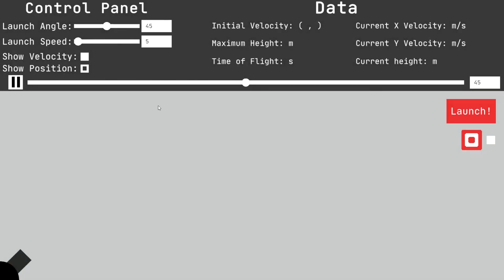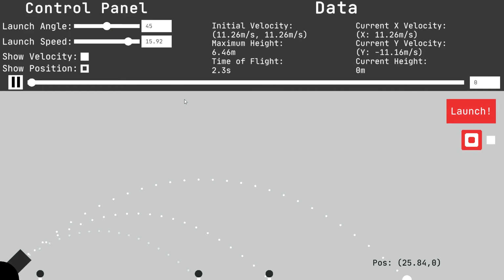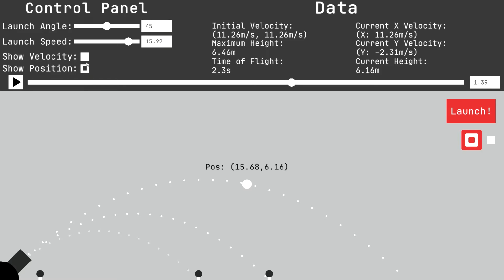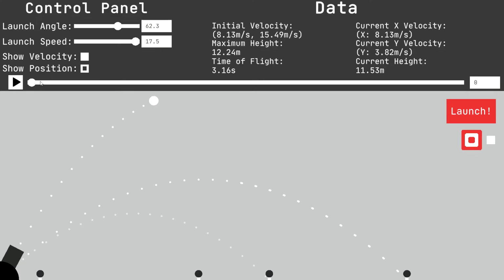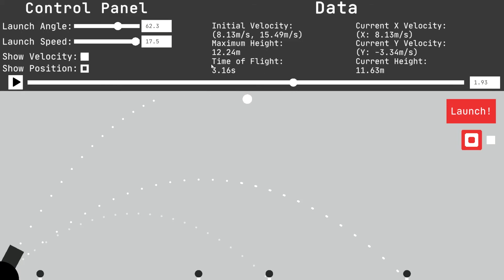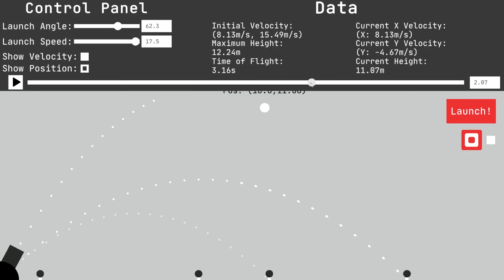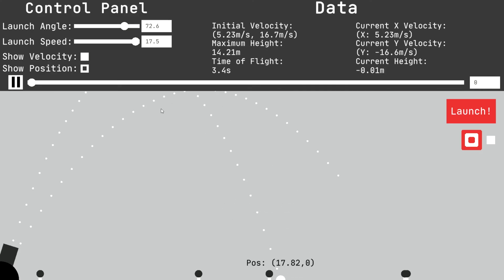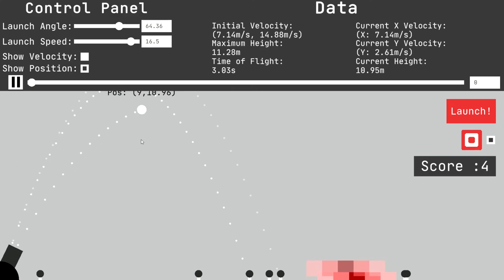I made a projectile motion simulator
This is the senior project I worked on this year in high school. I hope somebody enjoys it.